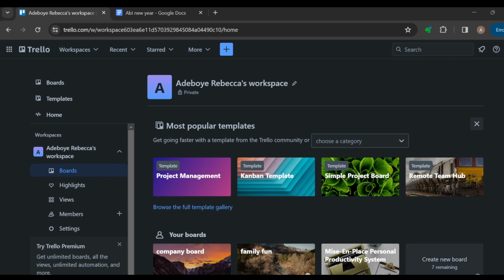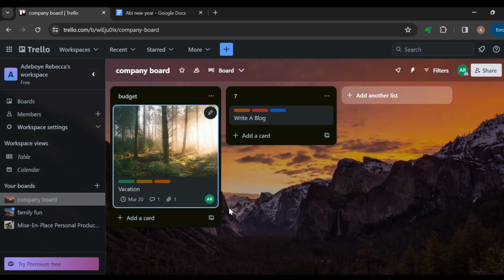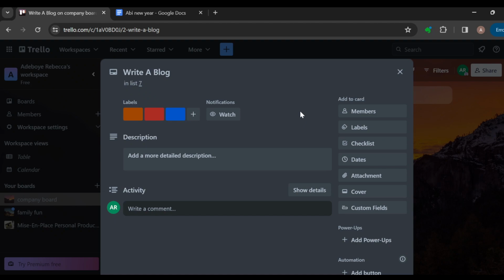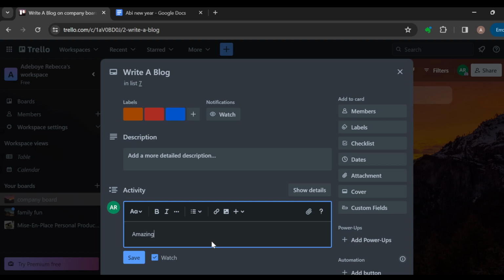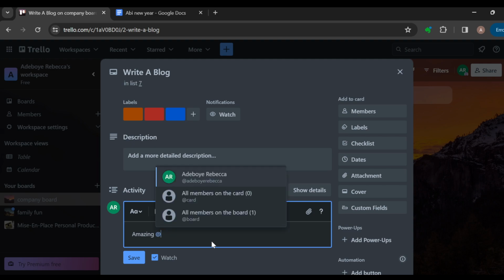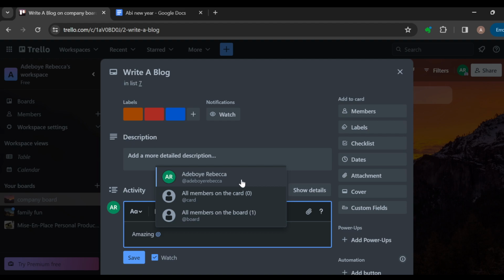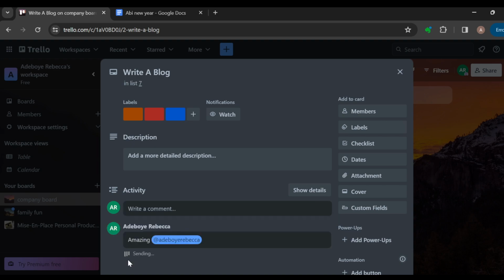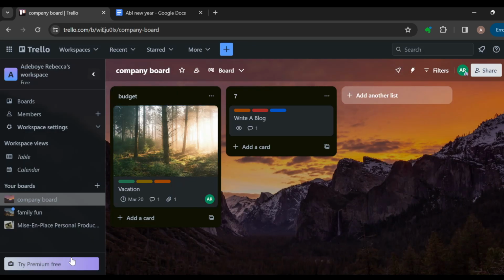How To Use Mentions In Trello Comments (Easiest Way)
Today we talk about How To Use Mentions In Trello Comments, so stay until the end of the video to see the full explanation.